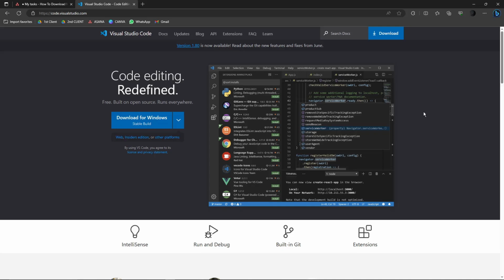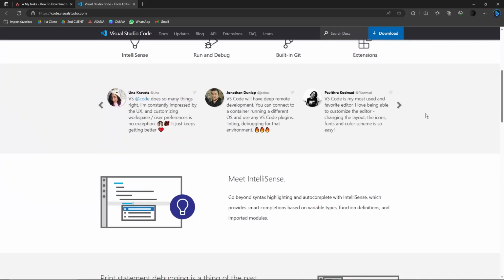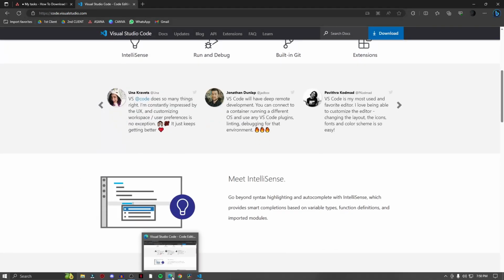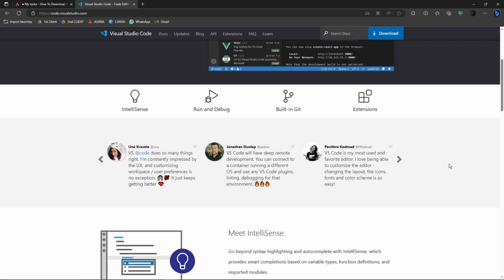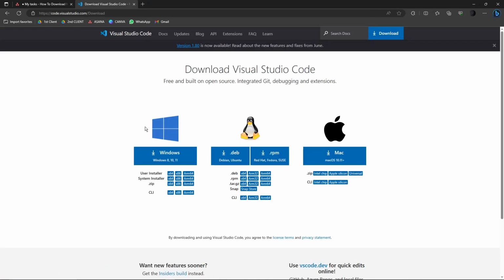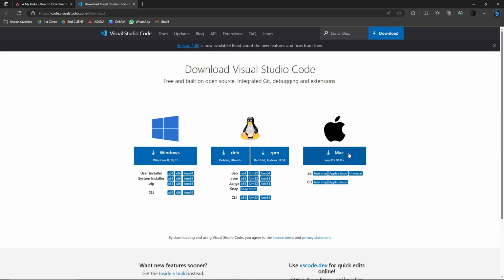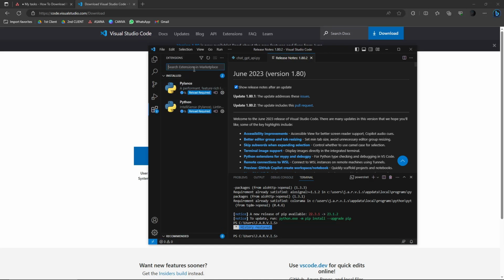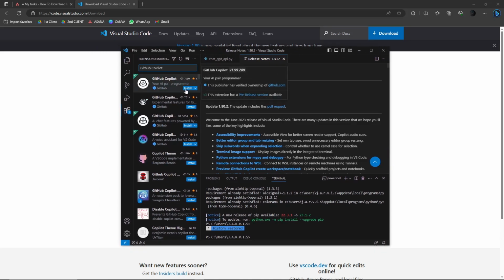How To Download Microsoft Copilot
Unlock Productivity with Ease: How to Download Microsoft Copilot

Discover the revolutionary Microsoft Copilot and supercharge your productivity effortlessly. Learn how to download this innovative tool and revolutionize your workflow.

Step into the Future of Productivity

Step 1: Access Microsoft 365
Log in to your Microsoft 365 account or create one if you haven't already.

Step 2: Explore Copilot Features
Navigate to the Copilot section within Microsoft 365. Explore the impressive array of features designed to streamline your tasks.

Step 3: Download Copilot
Click on the download button to initiate the Copilot installation process. Follow the prompts to complete the installation.

Step 4: Integration and Enhancement
Once installed, open the application you wish to use Copilot with. Experience the seamless integration and productivity-enhancing capabilities of Copilot.

Why Embrace Microsoft Copilot?

Enhanced Efficiency: Leverage Copilot's AI-driven assistance to simplify complex tasks and save time.
Streamlined Workflows: Seamlessly integrated into Microsoft 365, Copilot optimizes your workflow without interruption.
Intelligent Suggestions: Copilot's intelligent suggestions and solutions elevate the quality of your work.
Conclusion:
Embrace the future of productivity with Microsoft Copilot. Downloading and using this powerful tool can transform the way you work, making tasks more efficient and enjoyable.

Elevate your productivity with Microsoft Copilot and unlock a new realm of efficiency and innovation in your daily tasks.